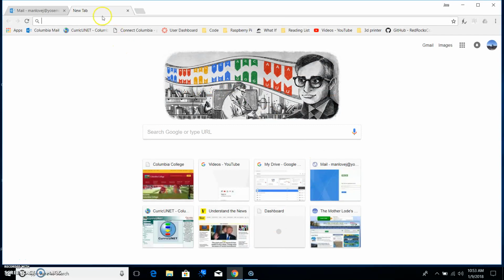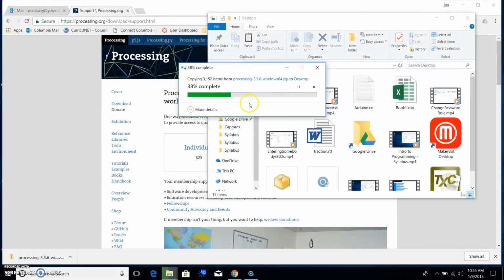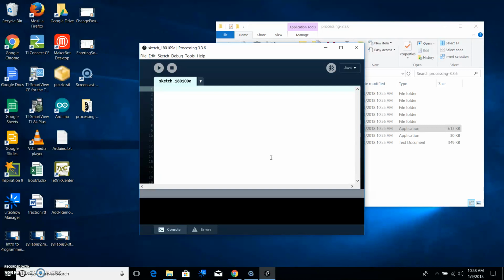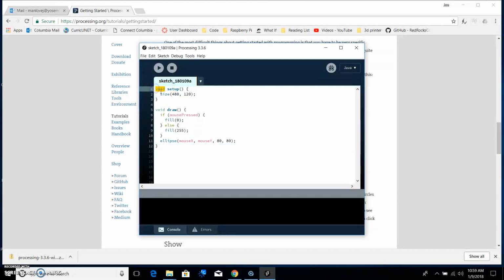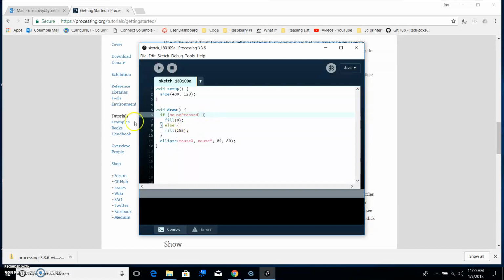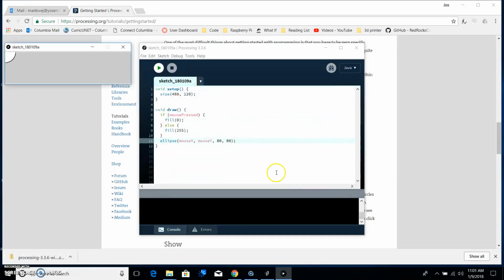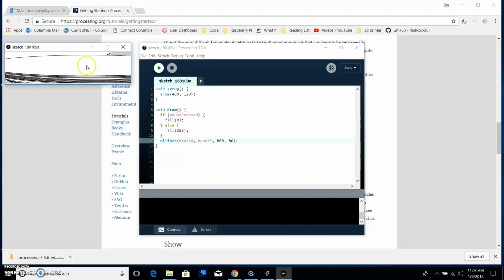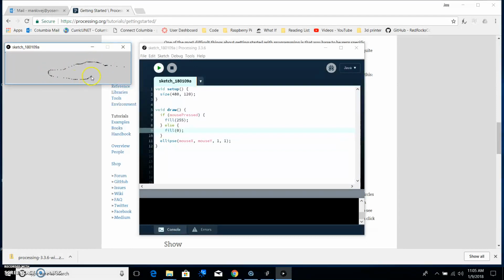Processing - Install instructions, First Program